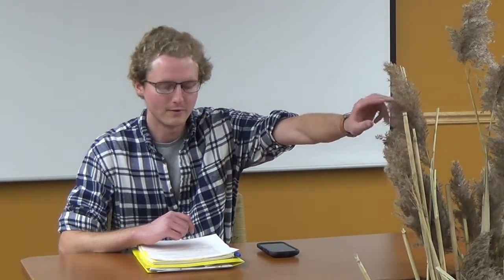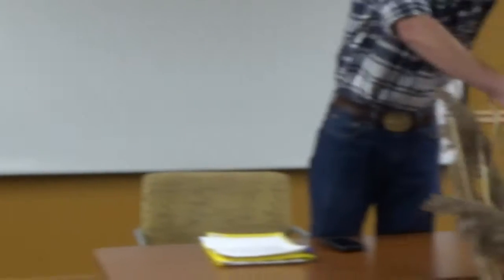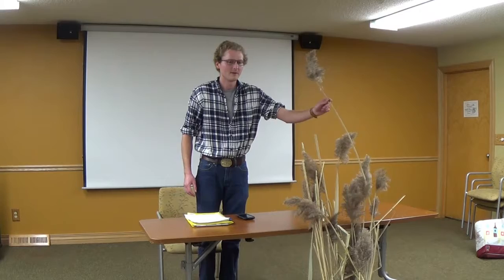Nature Notes: Phragmites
Common reed... Ditch reed... It's all Phragmites!